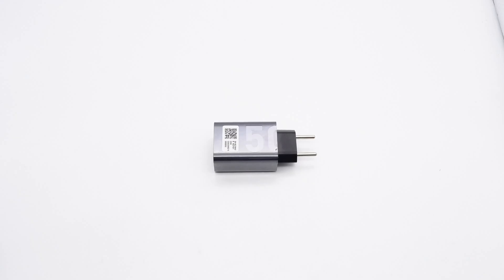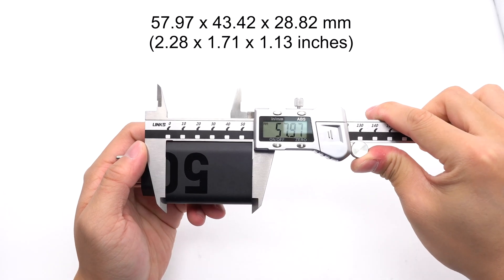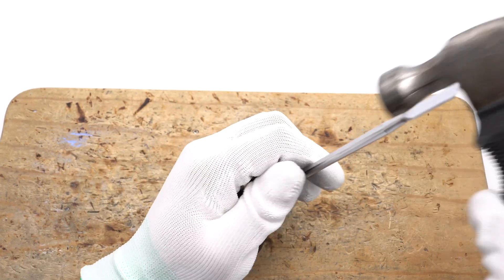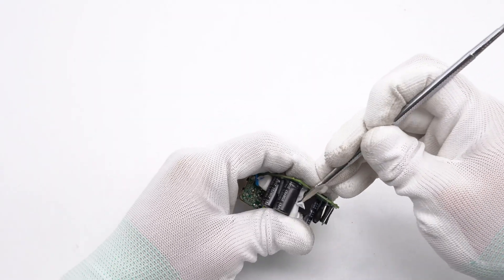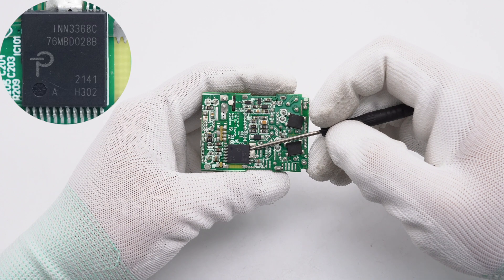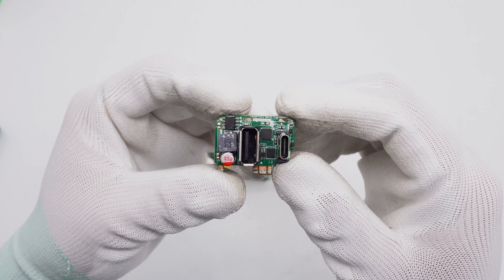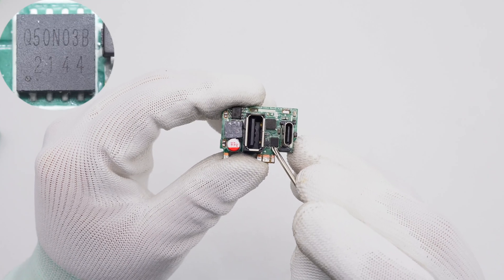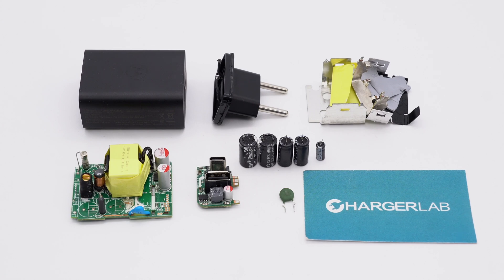Teardown of Motorola 50W Charger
Introduction
ChargerLAB got a 50W charger from Motorola. The biggest advantage of this charger is that it is equipped with a USB-A and a USB-C port, which can charge two devices at the same time. It looks ordinary and is fitted with a European plug. Next, let's take it apart to see its internal components and structure.

Model: MC-507
bridge rectifier: YJ HYBS3010A
master control chip: PI INN3368C
synchronous rectifier: Vergiga VSP004N10MS-G
synchronous buck converter: Eutech EUP3270
protocol chip: INJOINIC IP2726

Chapter
0:00 Intro
1:30 Teardown
2:30 Analysis
5:01 Summary